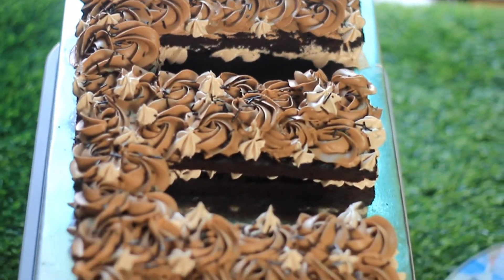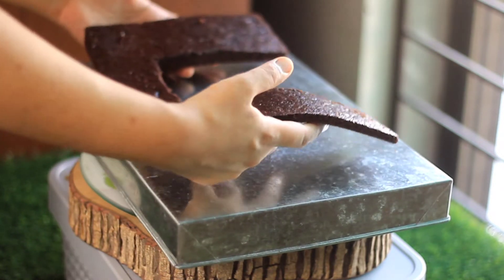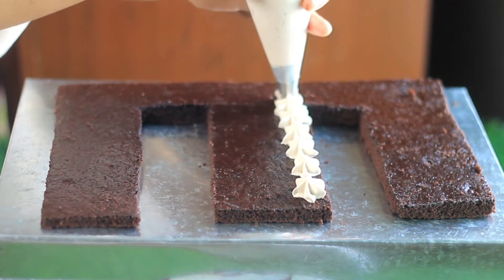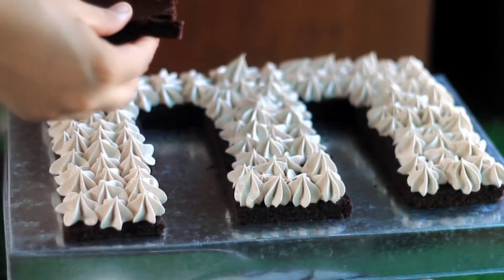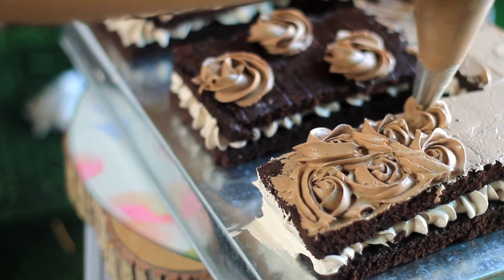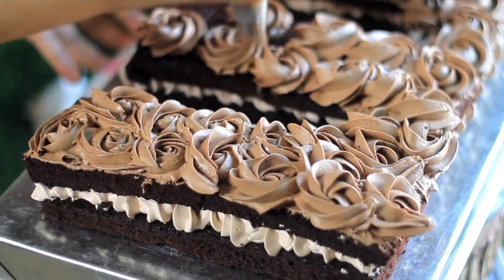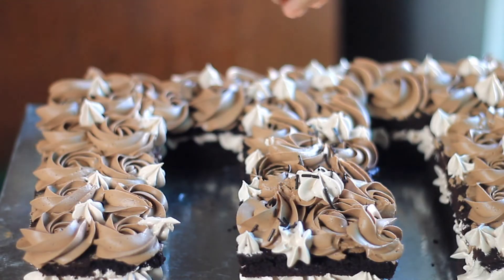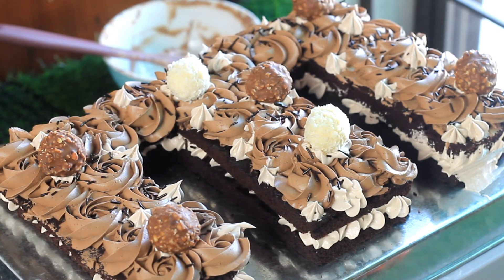How I make Alphabet E cake | Dark Chocolate frosting Naked cake at home |Cooking with rida asif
Hello everyone, today I am sharing how I make alphabet cake at home . I made this cake by using two frosting, Milk Chocolate frosting and dark chocolate frosting. The base of the cake is dark chocolate base and it is a nude cake with stable frosting.
In this video I have explained a trick to stabilize your  whipping cream in higher temperature. in summers it is difficult to have a stable cream frosting. I shared a easy way , like you can use gelatin to stabilize your cream for long time. and also the cooling time matters. if you refrigerate your cake for more then 5 hours it will be a stable cake.
There are many other ways to do that, like you can make butter cream frosting, Cream cheese frosting and also you can use mascarpone in you whipping cream to extend the fat content and stability of your cake frosting. Practically I will share different videos to make that frostings as well .
Nozzle Guide
Here is one more important thing to clear for beginners, The flowers on my nude cake. they look so perfect because I practiced a lot and also the nozzle professionals uses is different . you can check my Instagram to have these 2M nozzles for cake decoration..

Recipe for Dark Chocolate  Cake base:
All purpose flour OR CAKE FLOUR 150g
Dark cocoa powder 60g
Caster sugar 170g
Eggs 2
Oil60g

Directions:
Add eggs in a bowl , beat for 2 mints. Add Caster sugar and beat well. beat until sugar dissolves properly. add all dry ingredients in the egg mixture . and milk in the mixture mix it well with spatula and add in 25-40 cm long pan
it must be a tray pan  .
make two sponges from this recipe.

bake on 160- 170 degrees for 20 mints .
both Rods should be on .

 For milk cream frosting:
1 cup whipping cream
1 cup milk cream
Powdered sugar 4 tbsp.( optional)

Directions :
In a bowl add whipping cream. Whip it for soft peaks . Add melted milk chocolate (for melting milk chocolate, in one cup chocolate add 2 tbsp. butter and microwave it. You can use a double boiler as well.)  Whip again for hard peaks and let it rest in the fridge.
After it cools down , add gelatin and mix it well.
Pipe it and use

For dark chocolate frosting:
1 cup of dark chocolate
2 tbsp. butter
Whipping cream 6 tbsp.
Directions:
Add chocolate in butter microwave it or use double boiler to melt it. add it in whipping cream and mix well. rest the cream in fridge for 3-4 hours, take out from the fridge and mix . frosting is ready. But if you need light consistency you can add 1 tbsp. milk